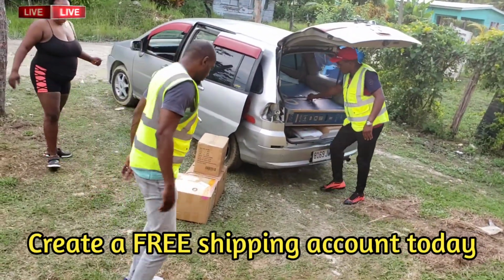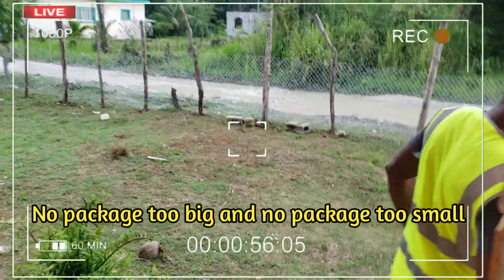Creating an account is quick and easy! Visit the link in our bio to get started today.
If you’ve been enjoying our videos, now’s the perfect time to take the next step and create your Shipping Account with us! See how we make shipping easy, affordable, and reliable for all your needs, whether you’re sending gifts to loved ones or ordering online.

Why Create a Shipping Account?

2. Get competitive rates and reliable delivery with no major delays.
3. Ship anything from TVs to groceries, delivered right to your doorstep.
4. Track your shipments easily and stay updated every step of the way.
5. Benefit from our extensive network of delivery partners across Jamaica.

Creating an account is quick and easy! to get started today. Don’t miss out on the convenience and peace of mind our services offer.

Need more info? Browse our page for countless customer stories and delivery videos. Have questions? Send us a WhatsApp message at with the line "I saw you on Youtube and I would like to know more."

Join our growing community of satisfied customers and experience the best in shipping!